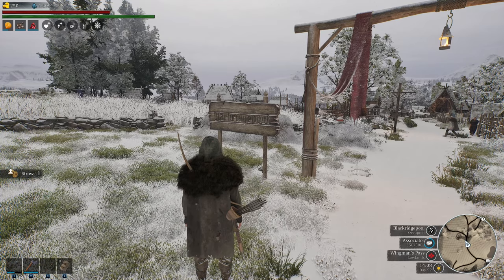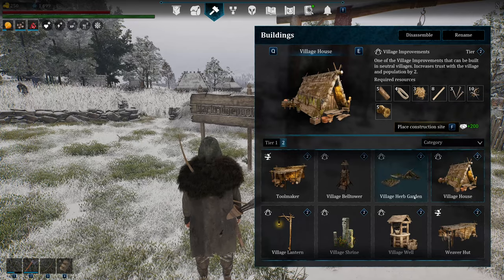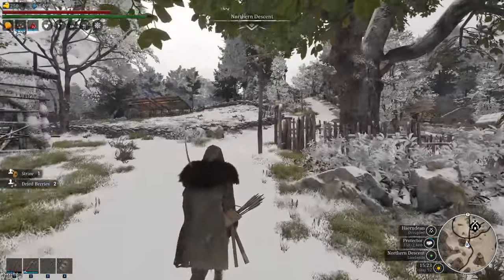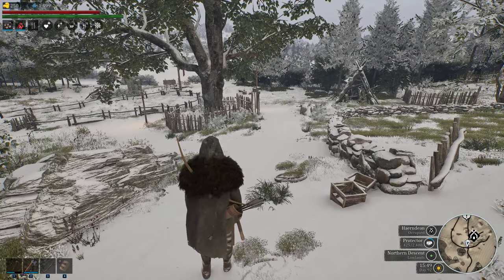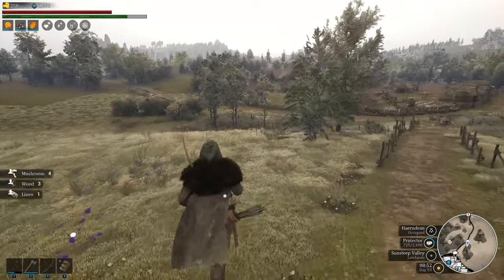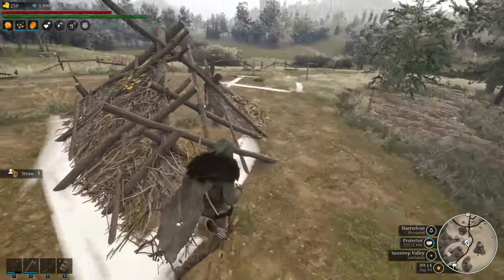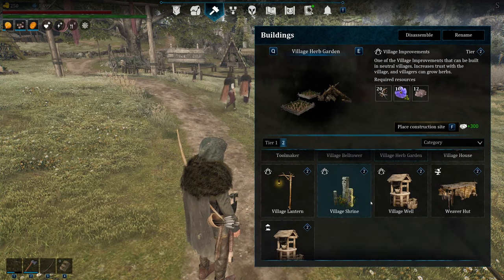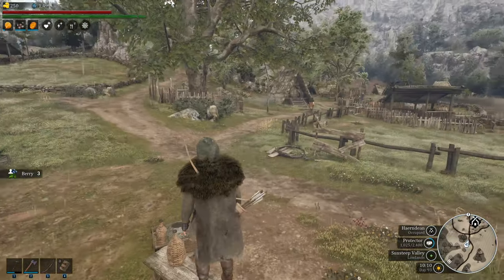Bellwright Tips | How to EASILY get Towns to Bellwright!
Bellwright gameplay with DeLindsay. Once you're starting into mid-game and have access to the Tier 2 Research table, you can start placing "Village" structures inside Town where you have Friend or higher Trust level. These will give you super easy Trust and it's repeatable.